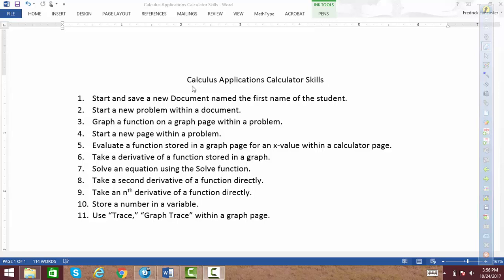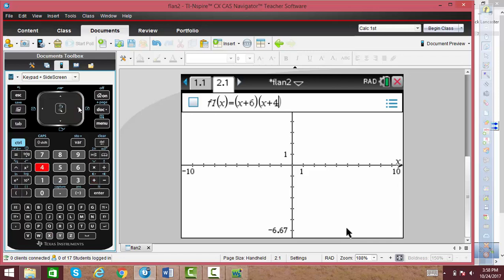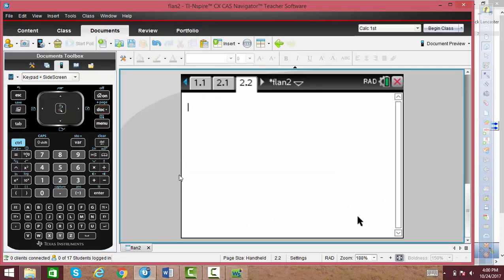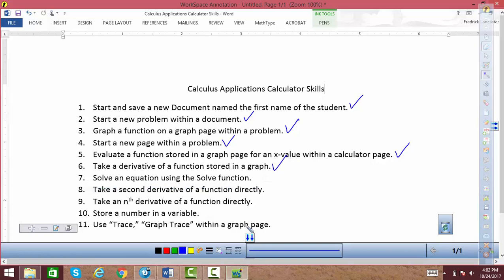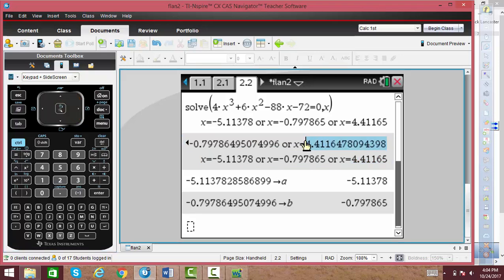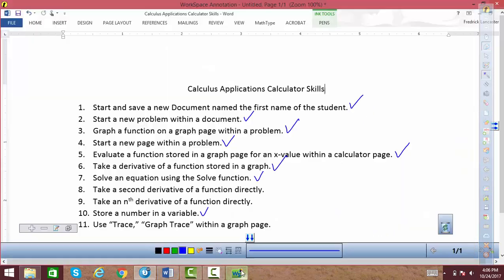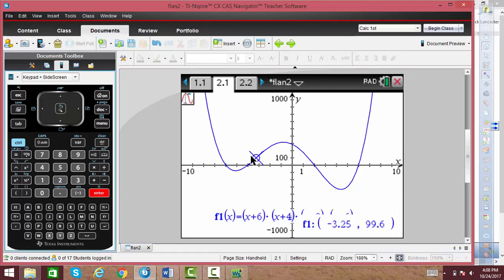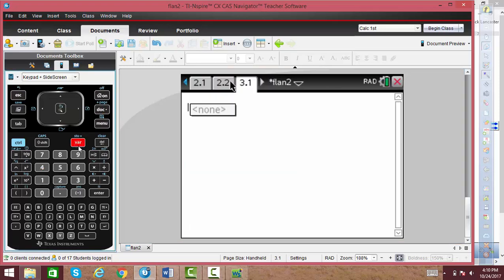Calculator Skills for Calculus Applications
Calculator skill applicable to Calculus and other math.